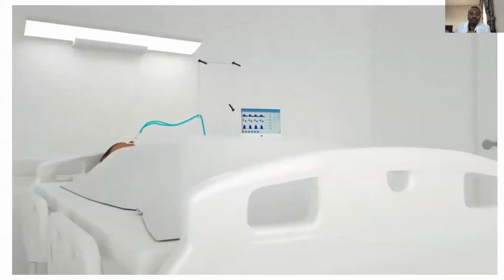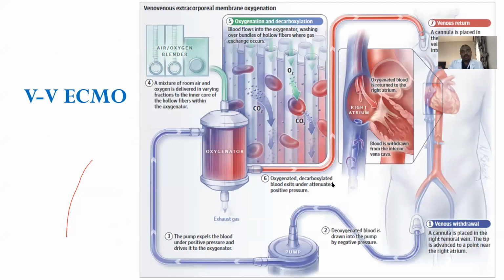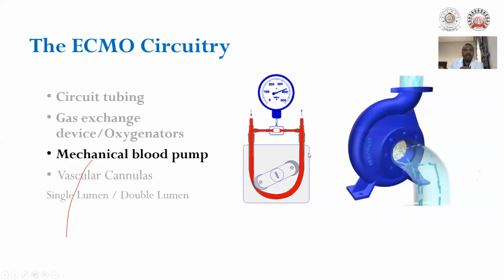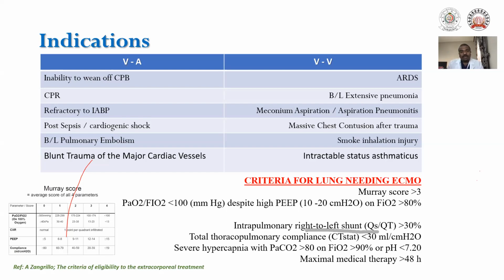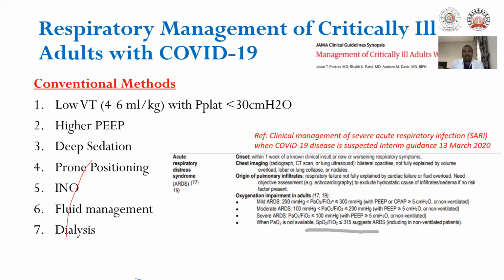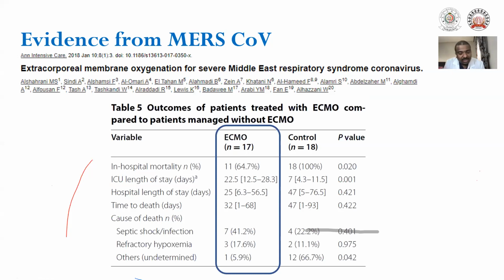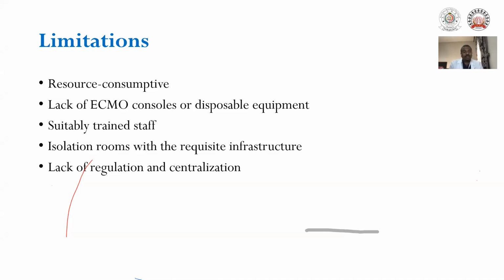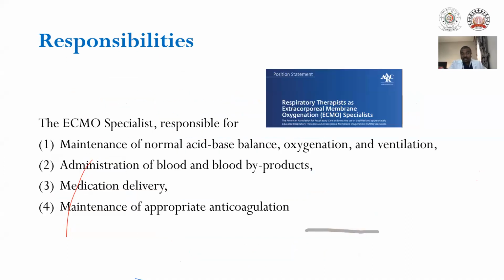Clinical Utilization of ECMO in COVID-19 Pandemic What a Respiratory Therapist should know?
Faculty :
Jithin K Sreedharan
BScRT, MScRT,PhD (Scholar)
Superintendent Clinical and Laboratory Affairs
Prince Sultan Military College of Health Sciences, Kingdom of Saudi Arabia
General Secretary,
Indian Association of Respiratory Care (IARC)
ECMO is a modified cardiopulmonary bypass technique used for the treatment of life threatening cardiac or respiratory failure. A respiratory therapist specialized in ECMO is the technical specialist educated to manage the ECMO system including blood pump, tubing, artificial oxygenator, and related equipment. An RT as ECMO Specialist, under qualified medical direction and supervision, is also educated to be responsible for the clinical needs of the patient on ECMO which can include: (1) maintenance of normal acid base balance, oxygenation, and ventilation, (2) administration of blood and blood by-products, (3)medication delivery, and (4) maintenance of appropriate anticoagulation. Fundamentally a structured Respiratory Care education make the Respiratory Therapist uniquely qualified to undertake and function in multiple clinical settings among all age groups enhances his/her value as an ECMO Specialist, allowing for care of all patient populations in a variety of critical care environments especially in such pandemic outbreaks. In this session, extensive utilization of RTs in ECMO initiation and management, basic and core technical aspects of ECMO Device and accessories and discuss in brief evidence to support the use of ECMO in COVID-19 patients.